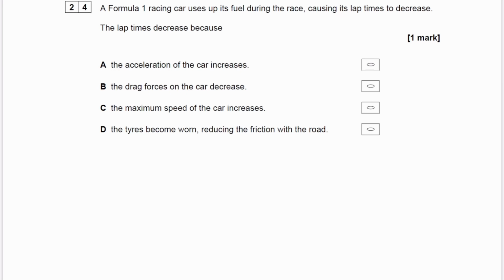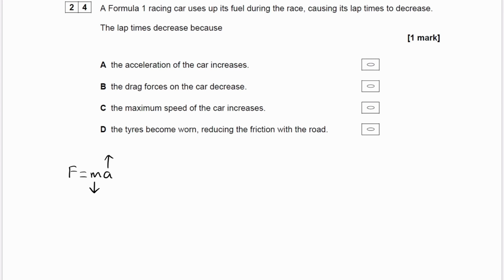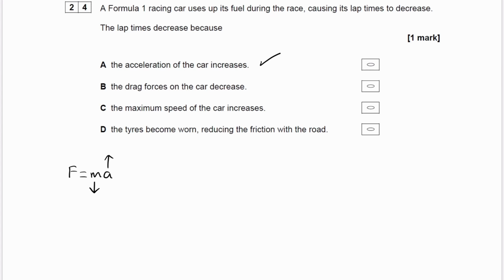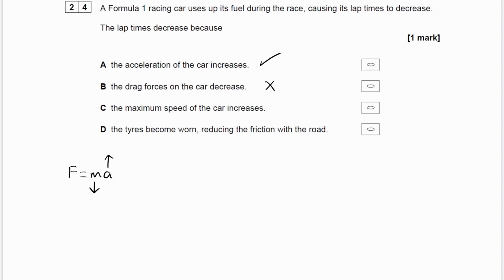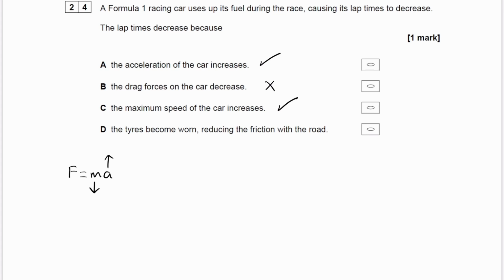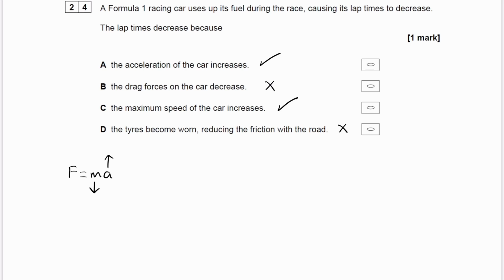Mechanics Exam Questions - A Level Physics AQA, Edexcel, OCR A - Q54 (level 2)